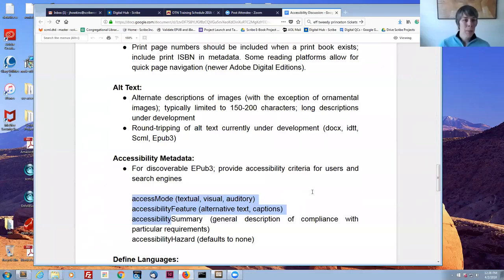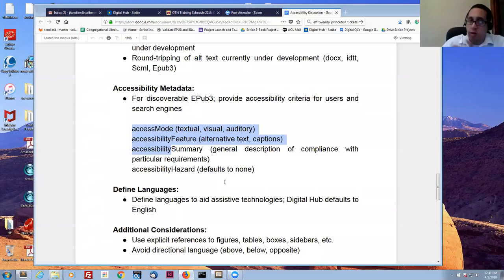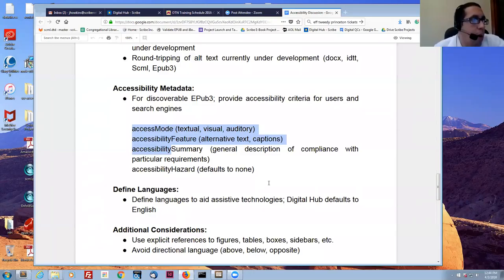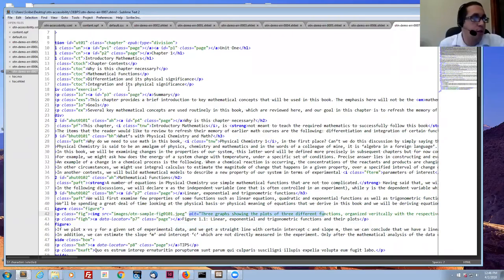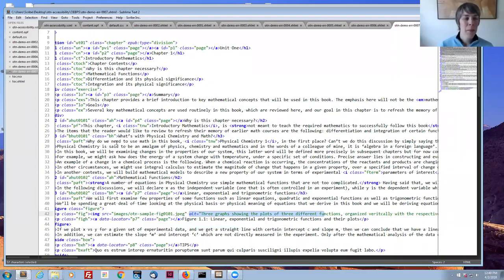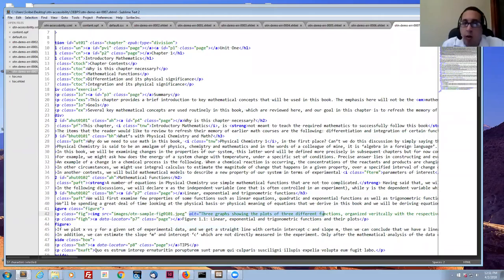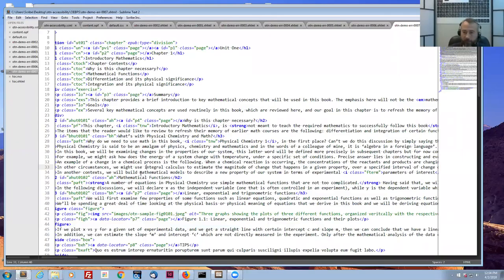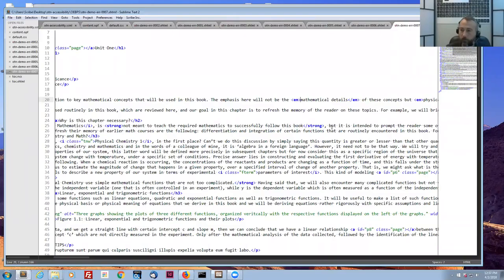Accessibility 2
This video includes the question-and-answer session following the accessibility presentation (Accessibility 1) from John Howkins.